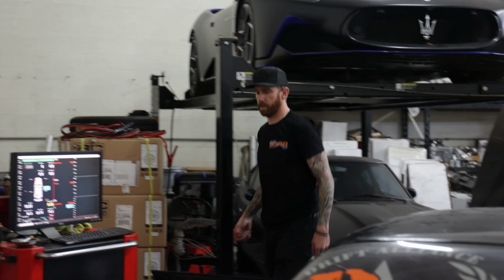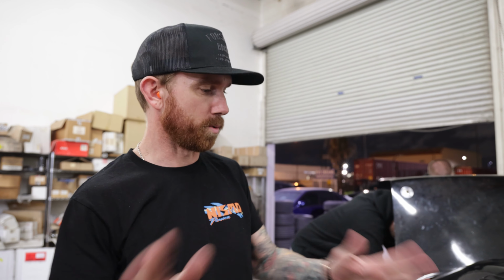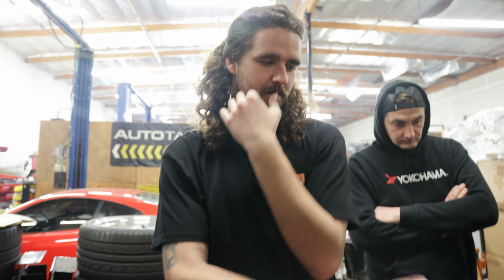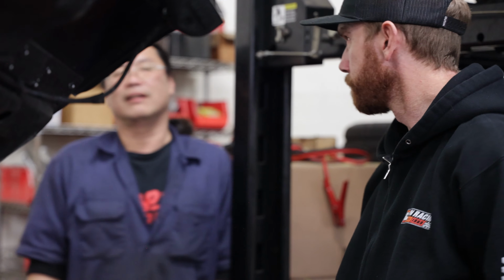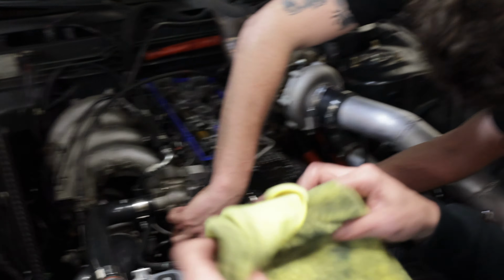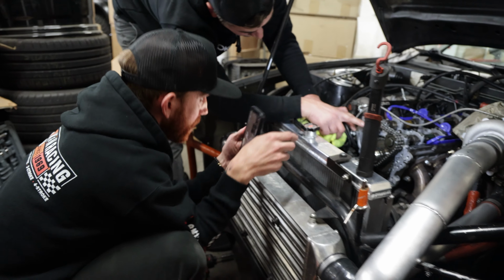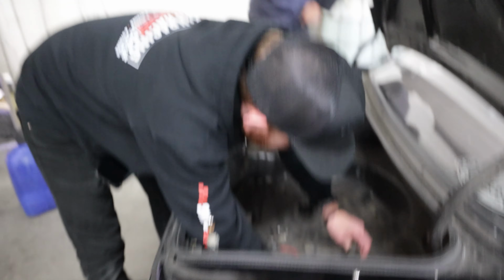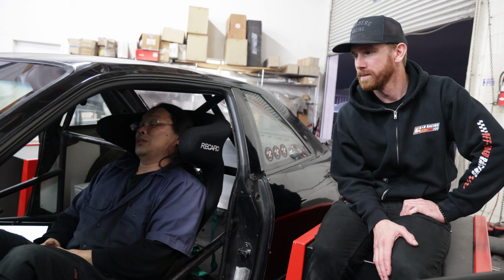Turbo KA24 Nissan S13 Gets Tuned! But Everything Starts Failing...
We took my @nissanusa s13 on dyno to get turned and make some POWER BABY. Until everything kept breaking on dyno and needed immediate fixes 😅 The new video is now live on my YouTube channel! 🤘🏻